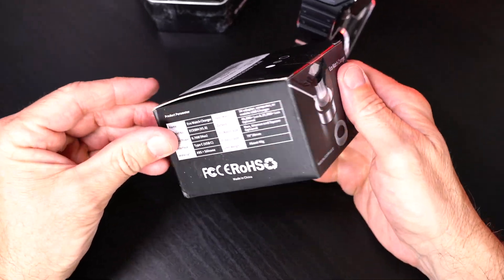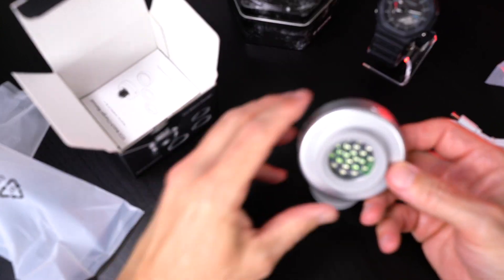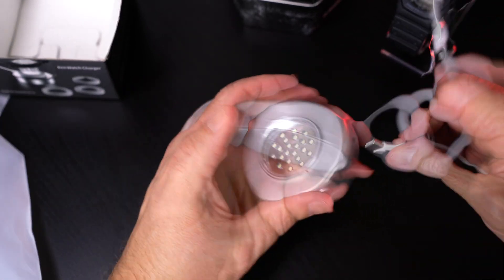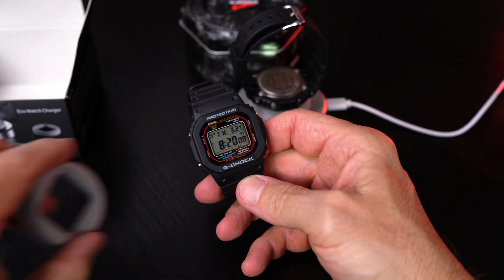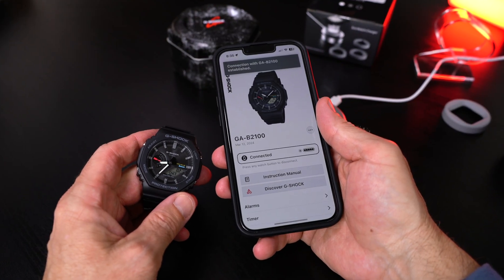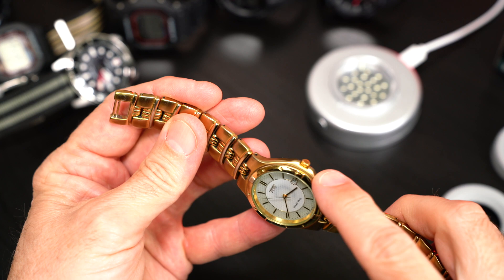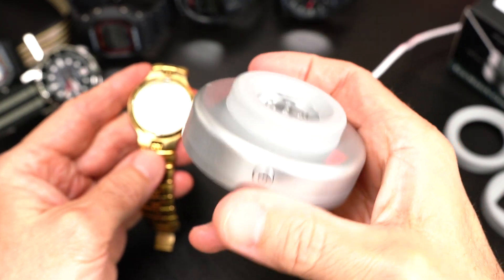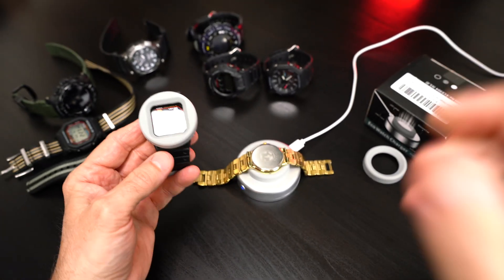Solar Watch-LED Fast Charger Review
This is the ECEEN solar watch charger, an LED light source that can fast-charge solar-powered watches safely in a convenient and affordable package.  Let's unbox and review this charger to see if it can provide charging solutions for all of the light-powered watches in my collection.

ECEEN Watch Solar Watch Charger
G-SHOCK ‘CASIOAK’ GA-B2100
G-SHOCK GW-5610

Please always read & follow all instructions, warnings, and safety precautions from the manufacturer.  Always check and follow all local laws and restrictions pertaining to any and all products demonstrated in this video.